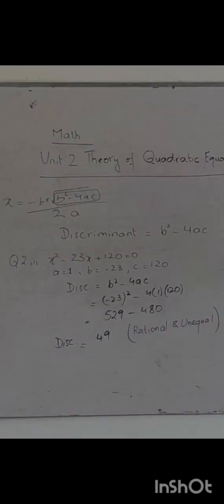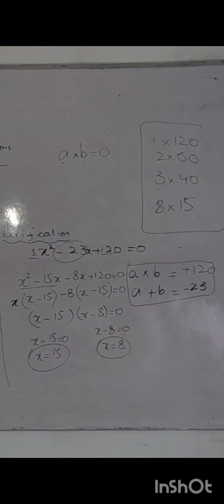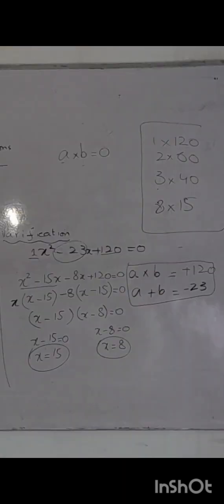Class 10 Math Unit 2 Exercise 2.1 Q2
Unit 2: Theory of Quadratic Equations

Students will be able to s0lve Q1 and Q2 after watching this video.
students will learn about nature of root also known as discriminant.